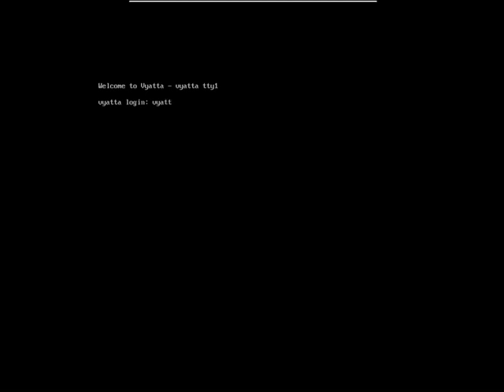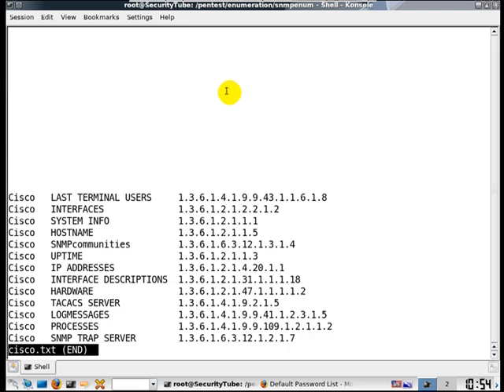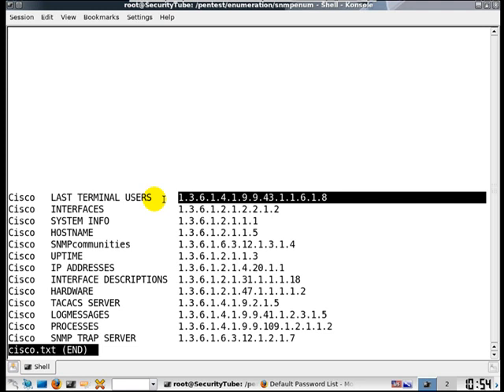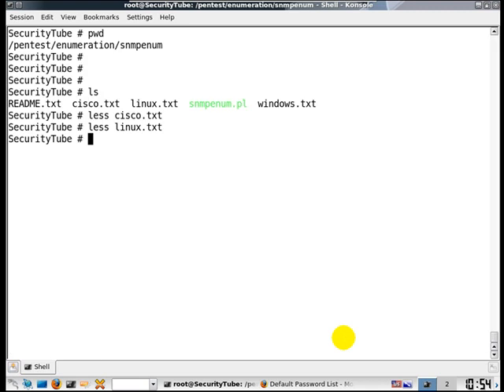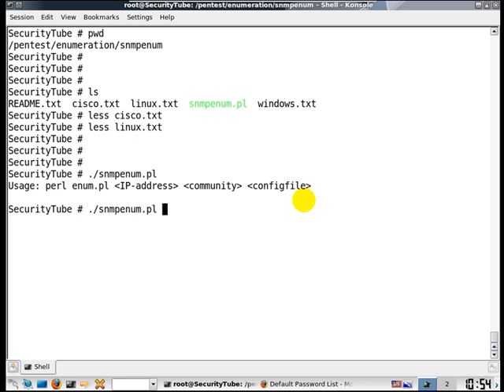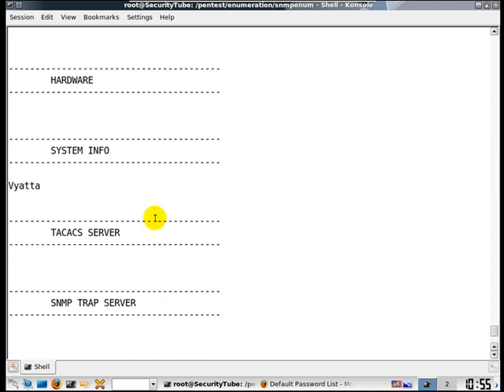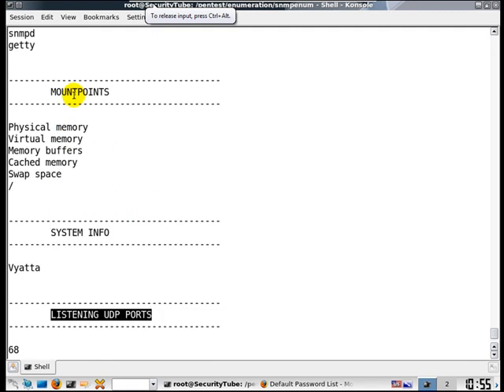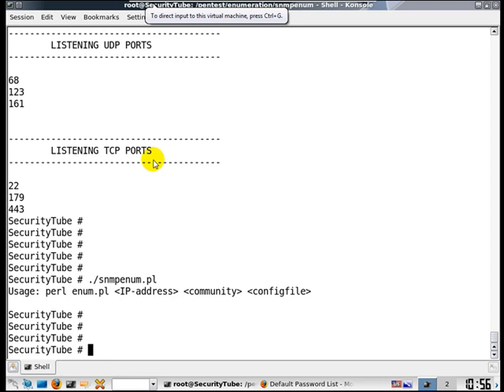How to HackRouter Hacking Part 5 Snmp Attacks Using Snmpenum